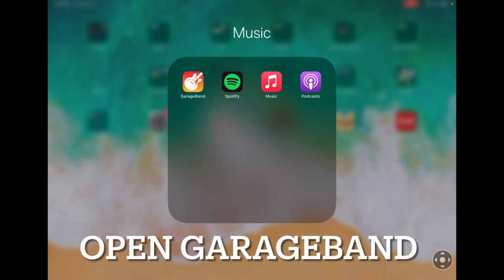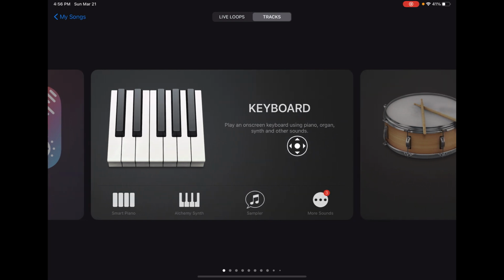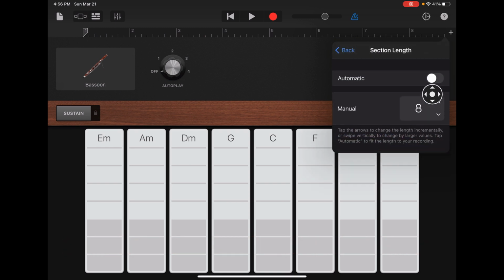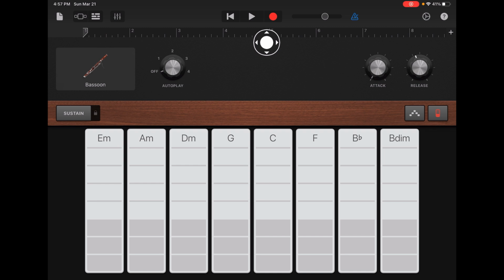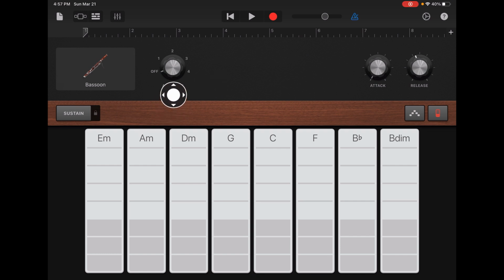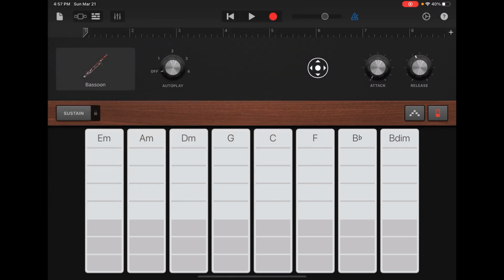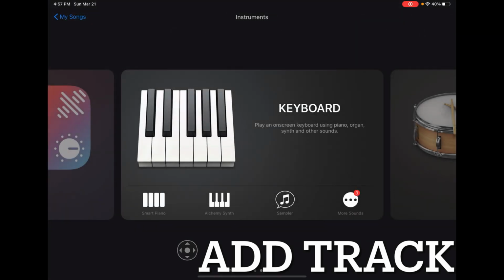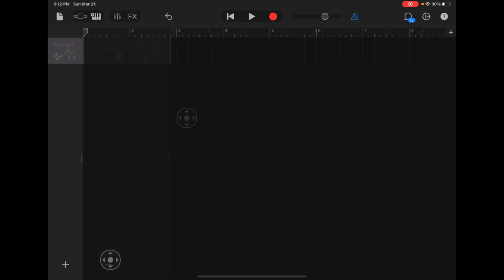GarageBand Setup iOS (iPhone & iPad)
Learn how to setup GarageBand on your phone or iPad

This video is part of our Art, Music and Expressionism project where we make an image in Sketches School (like this one made by my great friend Denise), create a song in GarageBand that goes with the emotions of that image, and then put them both into iMovie. This project can be used to help students with social emotional expressionism, allow complete creativity, or for students to show what they know about a topic! The possibilities are endless!

Want to learn more about Sketches School, GarageBand or iMovie on your iPhone or iPad?